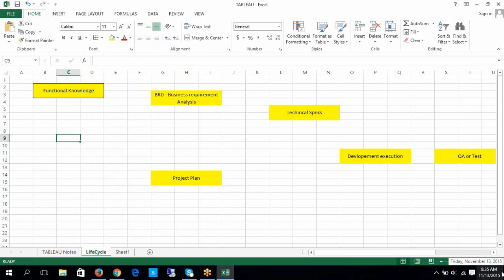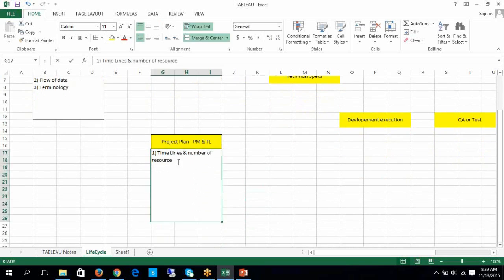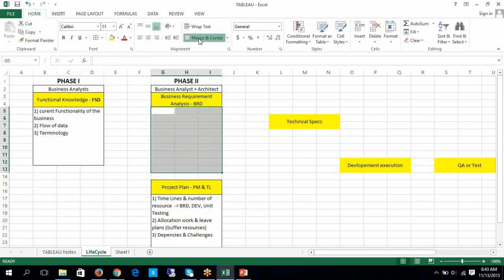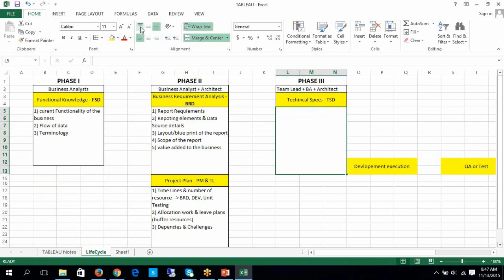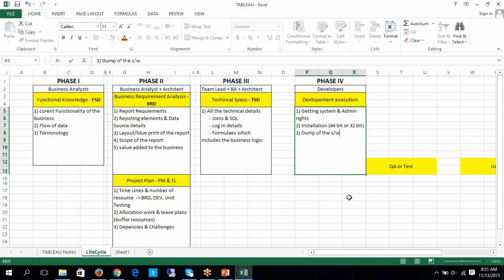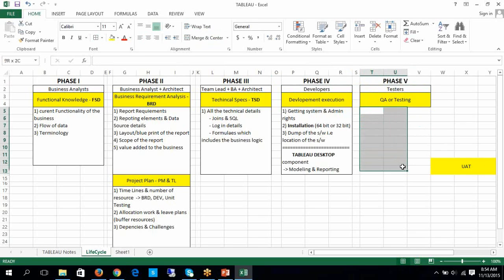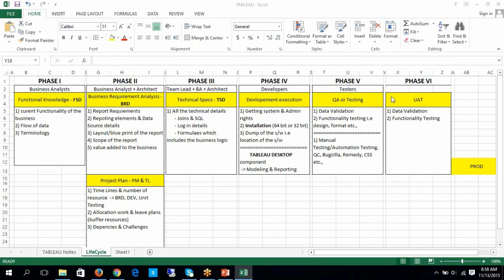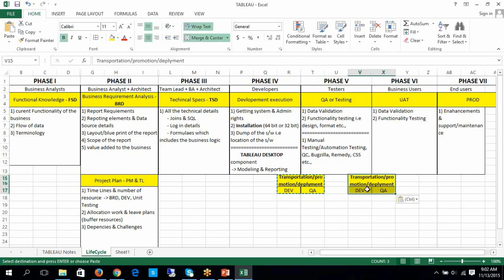Tableau Project Life Cycle